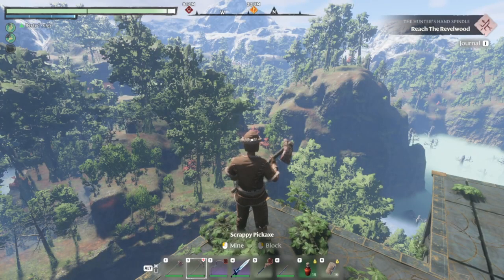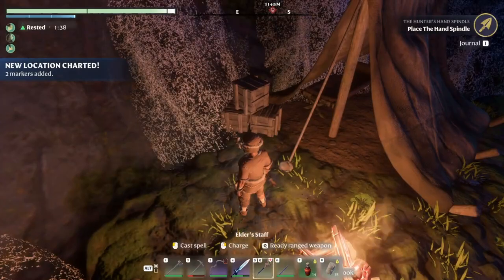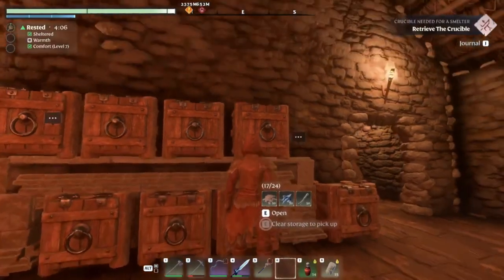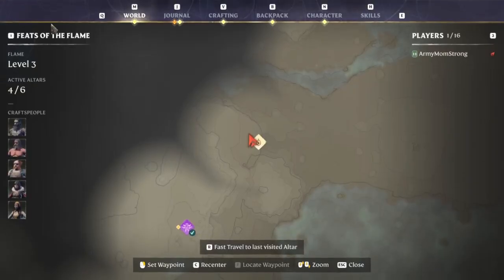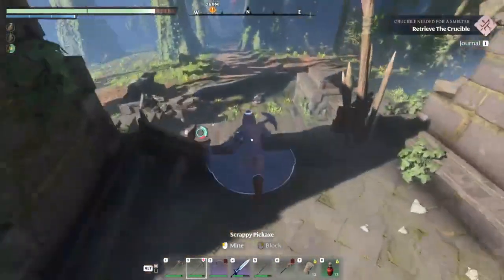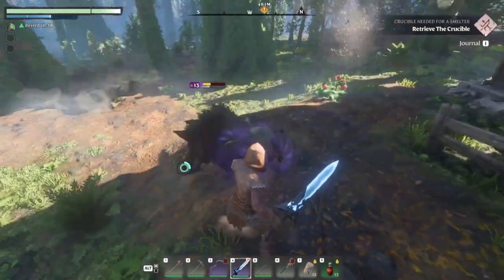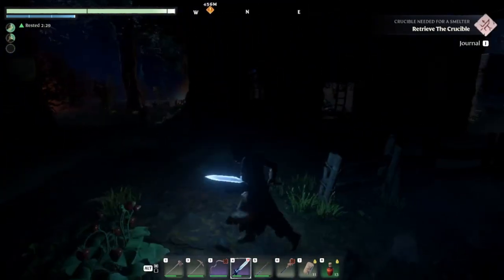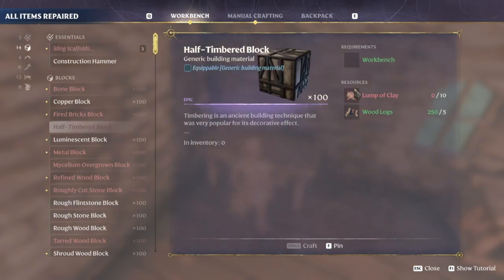Enshrouded Walkthrough, Lets Play Hand Spindle, linen & Crucible Episode 14